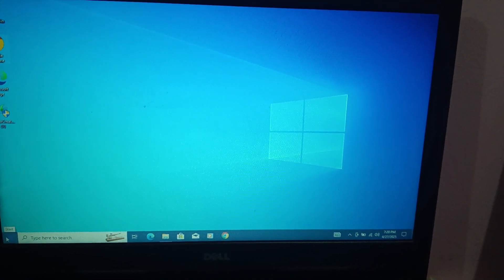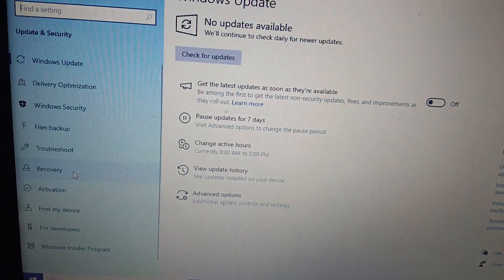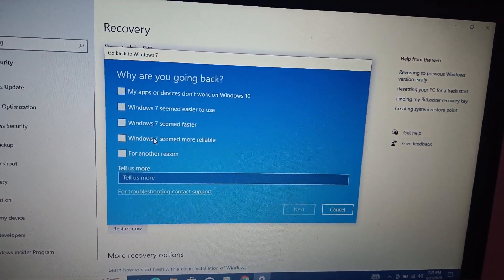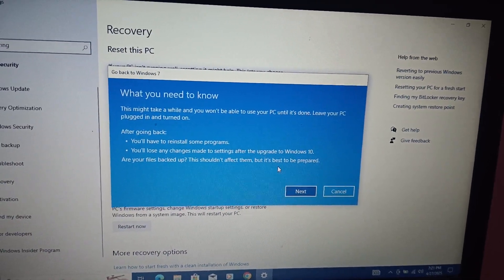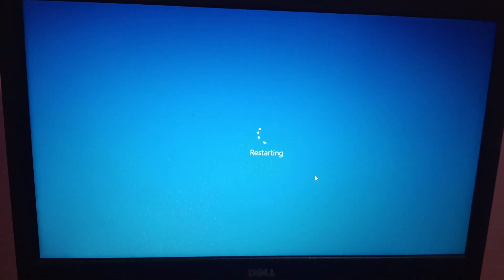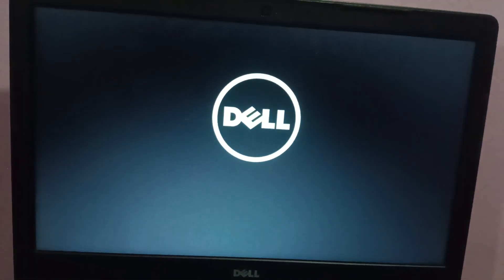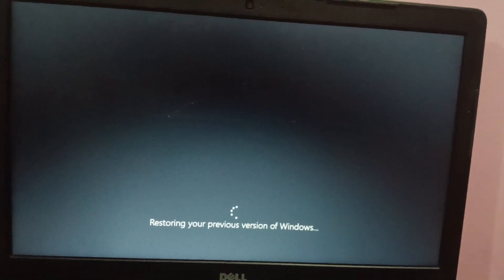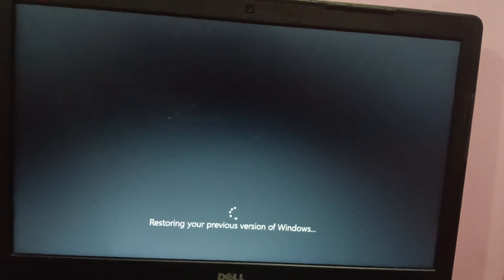( New 2025 ) Downgrade Windows 10 to Windows 7 without Losing Data & Software